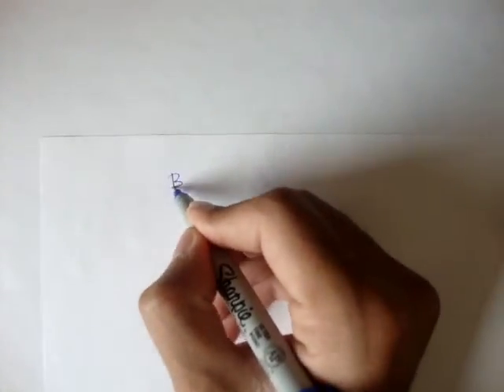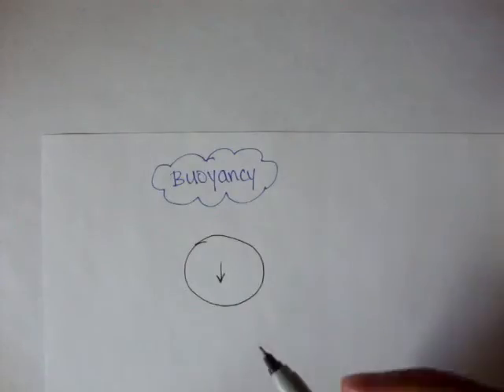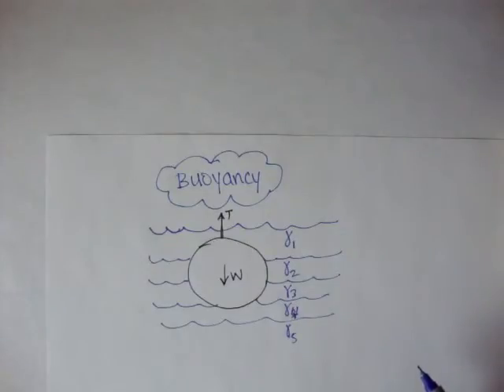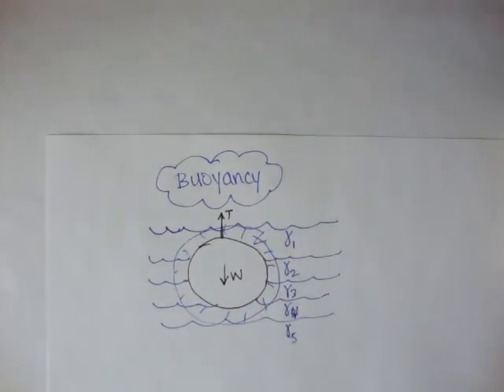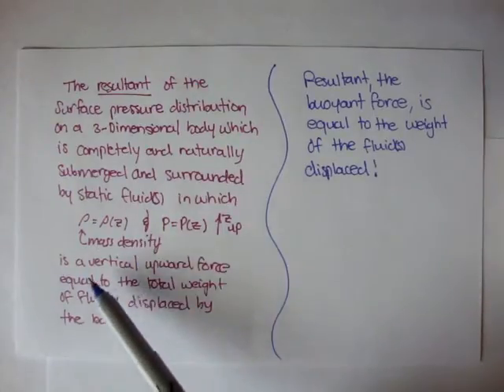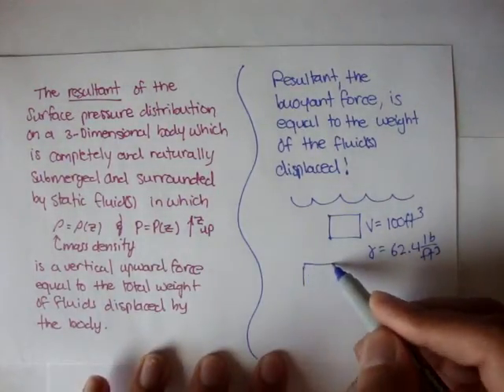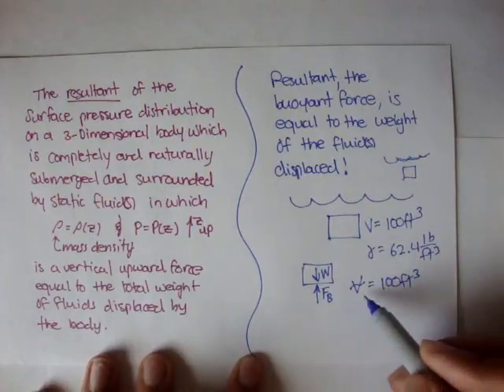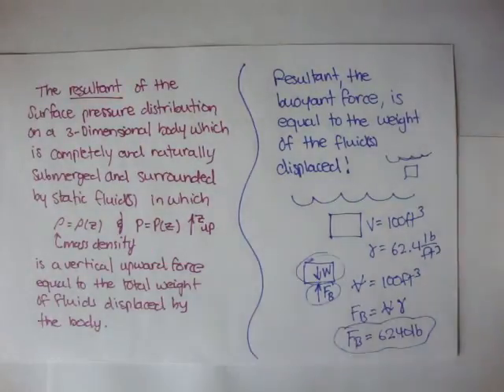Introduction to Buoyancy [Fluid Mechanics #56]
An introduction to buoyancy.